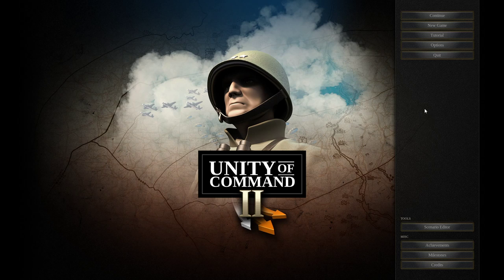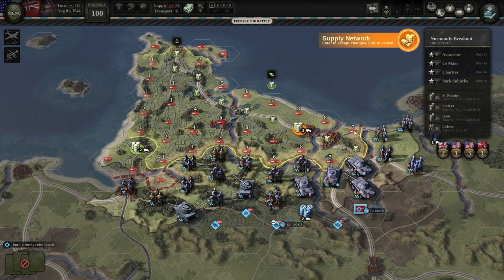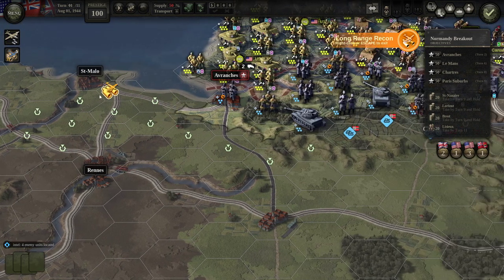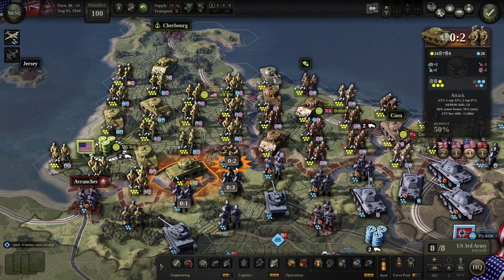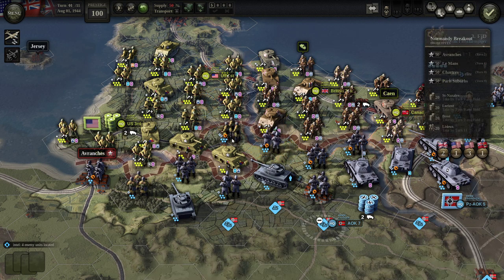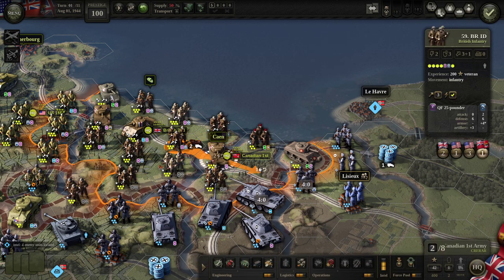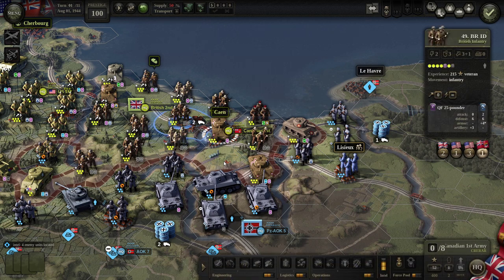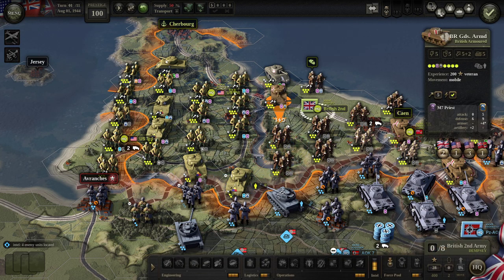Unity of Command 2 | Overview / Tutorial - Normandy Breakout - 01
Let's play Unity of Command 2, a hex-based wargame based in World War 2, which happens to be the sequel to one of the best entry-level wargames of the genre.

Unity of Command II lets you take command of Western Allies during the Second World War. You will manage your army’s divisions as well as their supply and logistics. For the first time in Unity of Command you will face Fog of War. Reveal the unknown by capturing enemy soldiers and launching recon to gather intel on enemy troop positions. Enemy panzers will seek to capture your units’ stragglers — regroup and strike back!